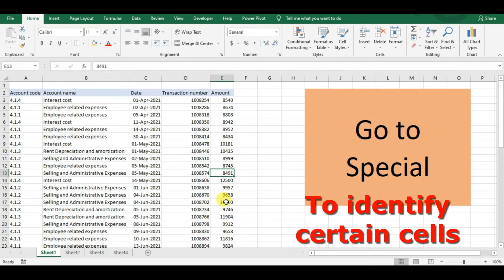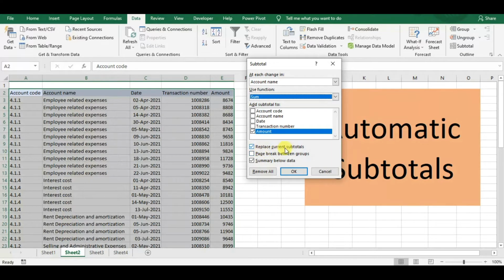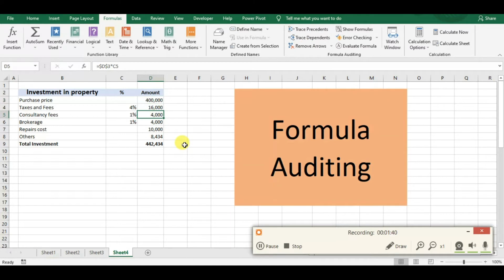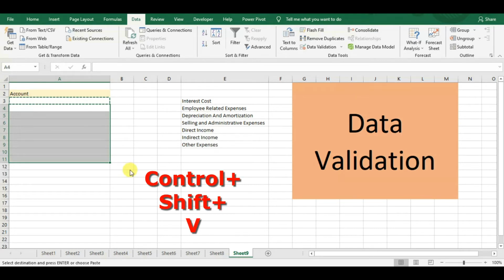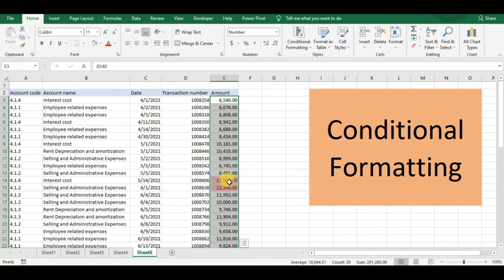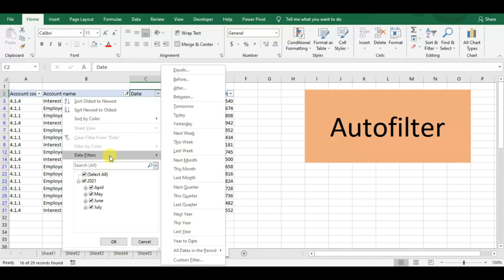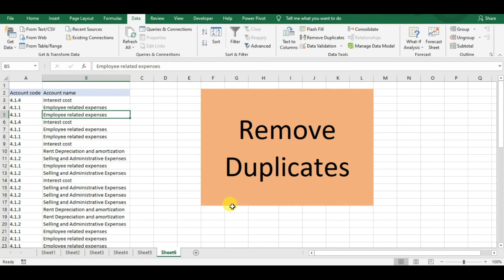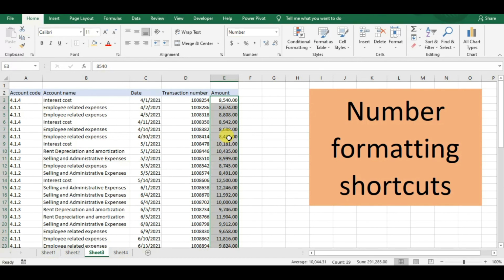Excel for Accounting - Top 10 Excel Functions YOU NEED in 2021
If you are an accounting professional or if you work in finance, make sure that you learn all these important Excel formulas. They will surely make your work professional life a lot more easier & mostly this works in all Excel version.

Some of them are basic MS Excel functions and formulas & some are definitely a more advanced MS Excel formulas. All this functions are great for accounting professionals, auditors, finance analyst, data analysts and anyone else who generally like to use the MS Excel more efficiently in work.

Hi, In today's video we are sharing - Excel for Accounting - 10 Excel Functions You NEED to KNOW!

Microsoft Excel,
Excel 2016,
Excel 2013,
Excel 2019,
Microsoft 365,
Excel 365,
office 365,
excel for accounting beginners,
excel for accounting and finance,
excel for accounting and finance beginners,
excel for accounting formulas,
excel, excel formulas,
excel for accountants,
accounting

excel features, pivot tables 101,
group data accountant

advanced excel tricks pdf,
excel tips,
excel tips and tricks 2016,
easy excel tips, excel hacks,
excel tips and tricks 2010,
excel techniques,
randbetween function in excel,
excel random function from list,
if rand excel, rand function between range,
random function in excel for names,
rand function matlab,
excel random integer

10 most used formulas ms excel,
top 10 excel formulas,
best excel formulas,
most used excel formulas,
10 most used excel formulas,
best excel formulas in hindi, ms excel best formulas,
10 most used excel formula ☑️,
top excel formulas, excel formulas tutorial for beginners,
5 Advance Excel Formulas,
excel formulas in hindi with examples,
Excel formulas basic,
excel expert,
excel formula expert training,
10 excel formulas,
formulas in excel,
excel formula list examples

excel formulas, excel in hindi,
excel tutorial,
excel formula,
ms excel, excel functions,
most used excel formula,
top excel formulas,
formulas in excel, formula,
advance formula,
excel tips and tricks, formula tutorial,

Format Painter in MS Excel
MS Excel Power Query
MS Excel Power BI
MS Excel Automation
MS Excel Tips and Tricks
MS Excel Power Query in hindi
MS Excel Power BI in hindi
MS Excel Automation in hindi
MS Excel Tips and Tricks in hindi

The Learn and Grow page is intended for informational and education purpose only.
Under no circumstances will Learn and Grow be responsible or liable in any way for any content, including but not limited to, any errors on ommission in the content,
or for any loss or damage of any kind incurred as a result of any content communicated on this youtube channel page, whether by Learn and grow or third party.
In no event shall we and our channel Learn and Grow liable for any special, indirect or consequential damages or any damages whatsoever resulting from loss of use,
data or profits arrising out of or in connection with the availability, use or performance of any information communicated on this Youtube page.

The Videos on our channel are for informational and education purposes only. We are not responsible for any of the reasons.
We do not make any warranties about the completeness, reliability and accuracy of this information. Any action you take upon the information on this youtube channel
is strictly at your own risk. and we will not be liable for any losses and damages in connection with the use of our Videos.